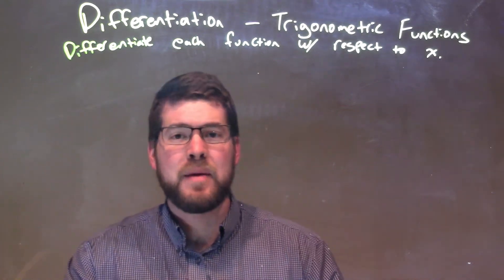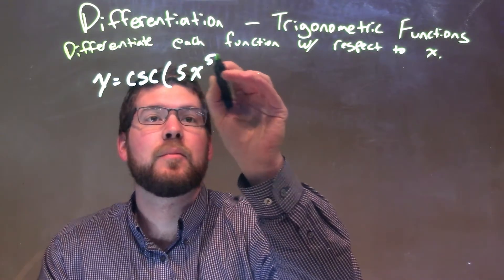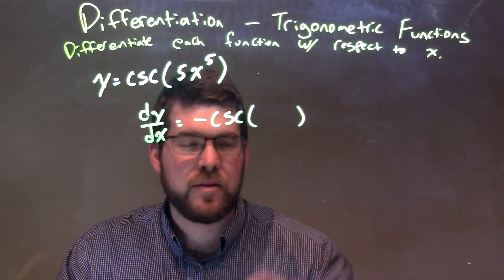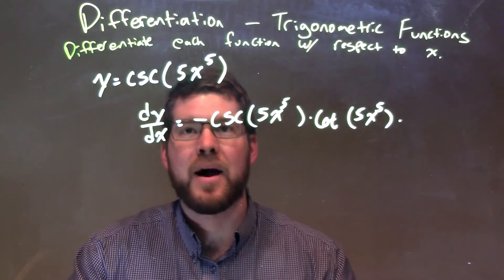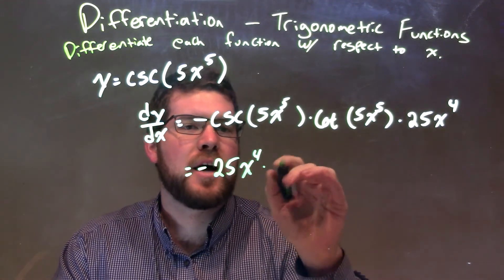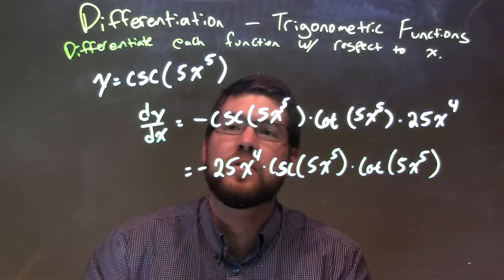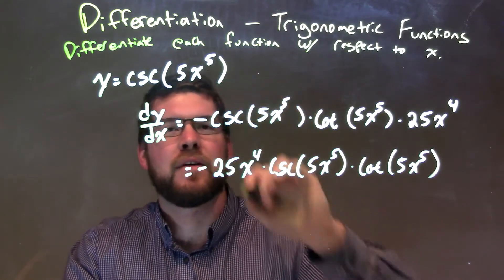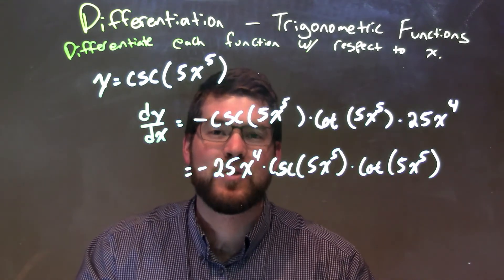Differentiate y=csc(5x^5)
In this math video lesson on Differentiation using Trigonometric Functions, I differentiate y=csc(5x^5) with respect to x.